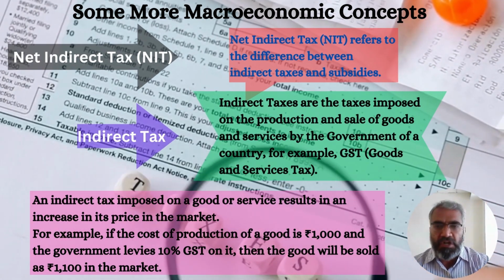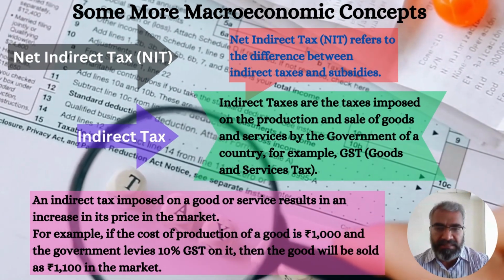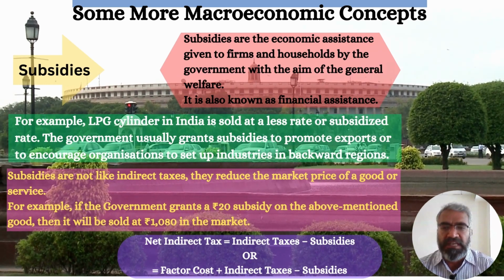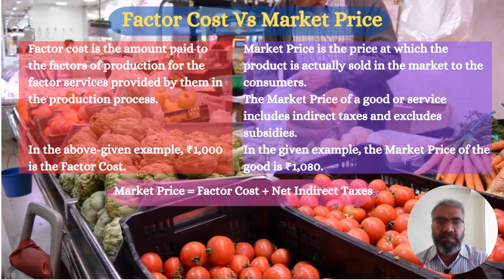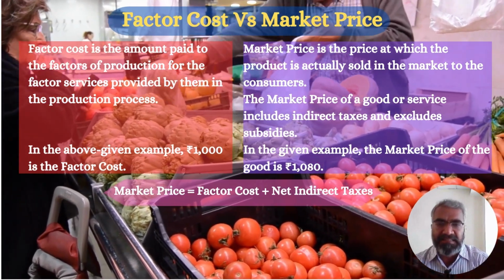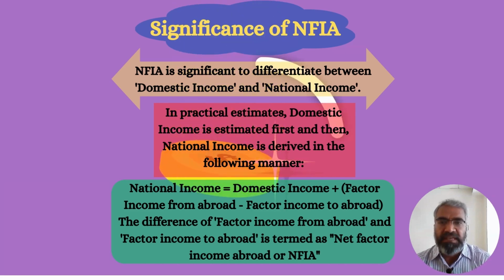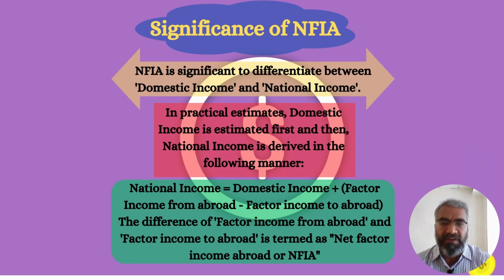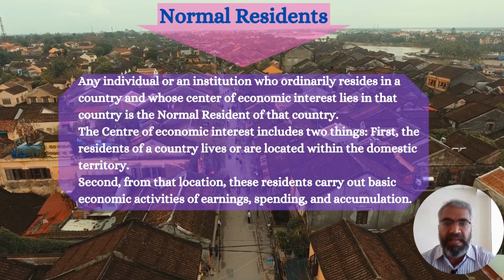Some More Economic Concepts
Some More Economic Concepts II Macroeconomics Grade 12 CBSE II Chapter 2 II National Income Accounting II
Chapters:
00:00 My channel
00:11 Net Indirect Tax and Indirect Tax
01:00 Subsidies
02:04 Factor Cost Vs Market Price
02:44 Net Factor Income Abroad (NFIA)
03:28 Significance of NFIA
04:06 Normal Residents
04:36 Outro